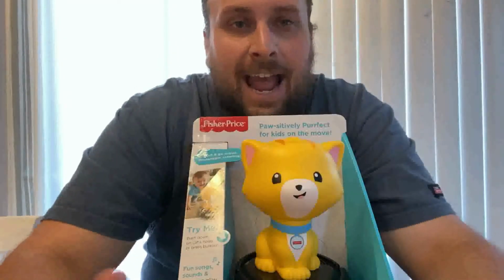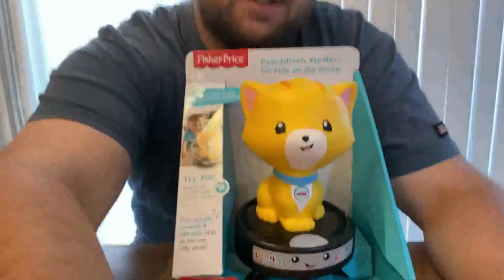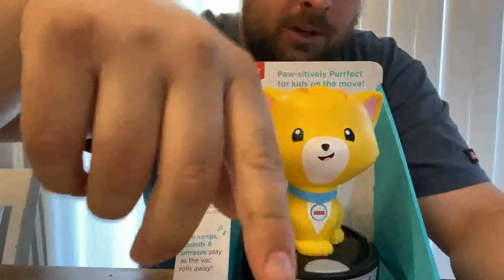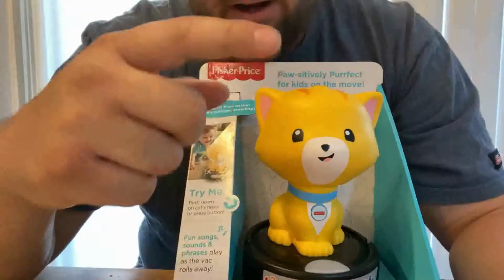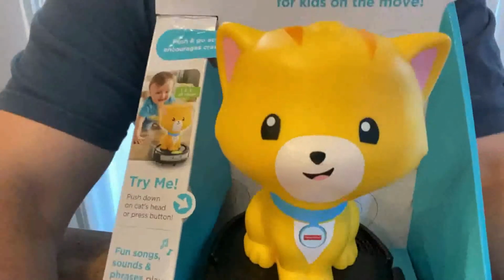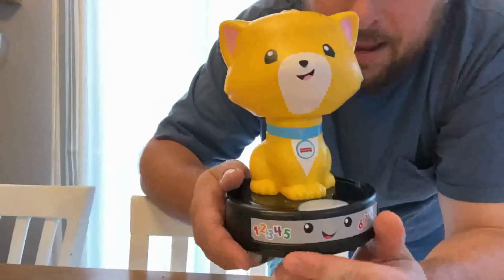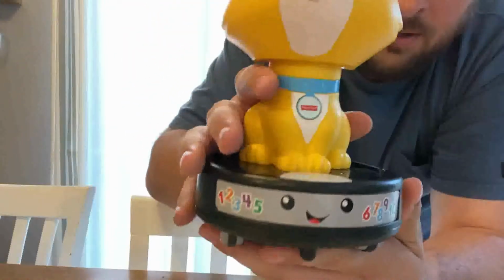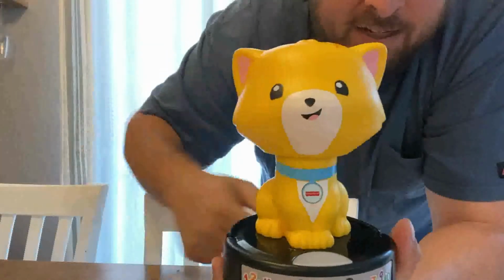FUNNY CAT ROOMBA TOY A REVIEW ON FISHER PRICE Laugh & Learn Crawl-After Cat On a Vac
TOY REVIEW: FISHER PRICE CRAWL AFTER ON A VAC   "CAT ROOMBA"

    Silly toy cat on a pretend vacuum that rolls forward to encourage your baby to crawl or walk after!
    Playful songs, sounds, and phrases introduce your baby to counting, friendship, and daily routines (like cleaning up!)
    Press the vacuum button for lights and super-fun music
    3 ways to get kitty moving: press down on its head, push the vac forward, or pull the vac back and release
    For babies ages 9-36 months

BE MY FRIEND:
🌍Check my website / blog: {

ABOUT MY CHANNEL:
Hi! I’m CJ. On my channel, you will find me going out to garage sales, estate sales and swap meets. I love sharing my adventures, tips and tricks.